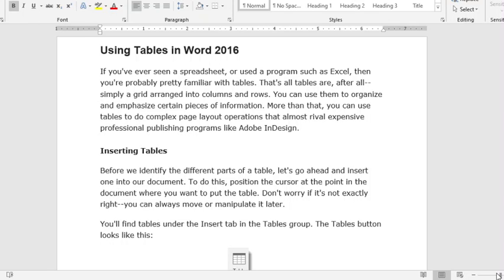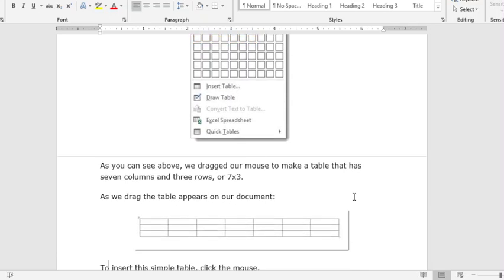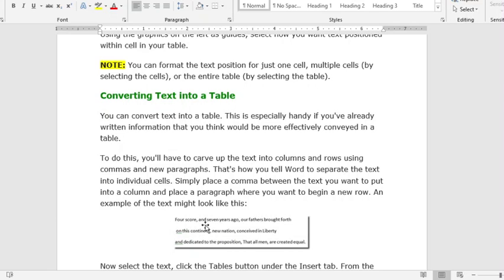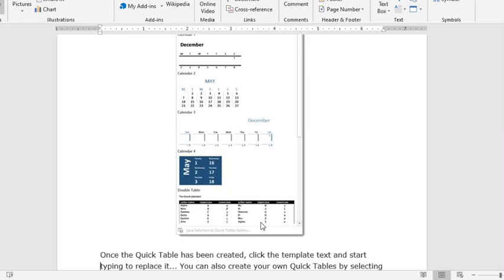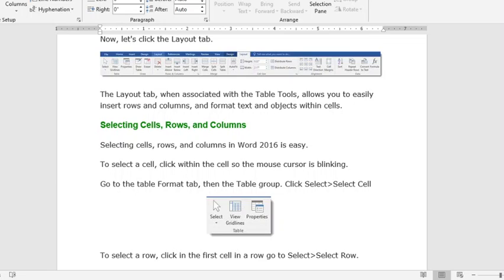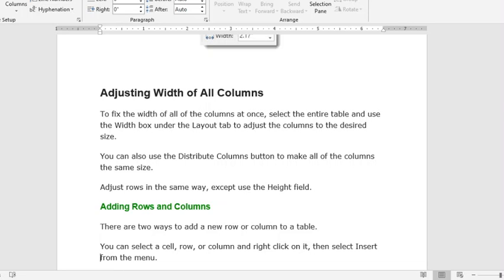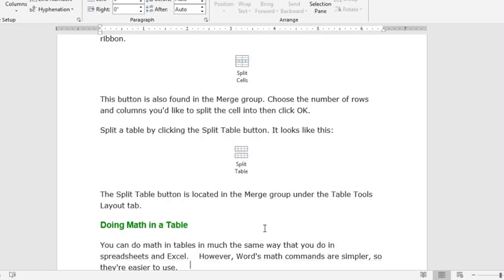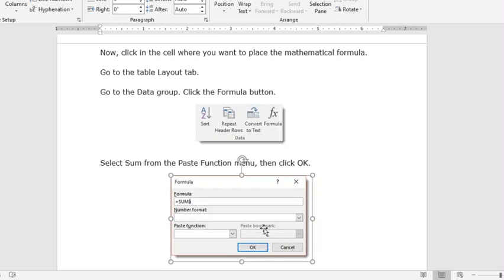MS Word Lesson 4 || Tr. Ed || gachASH